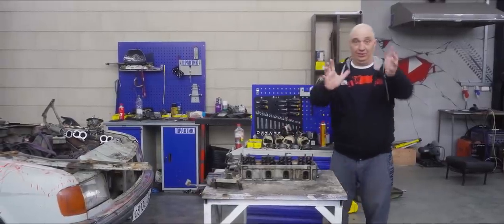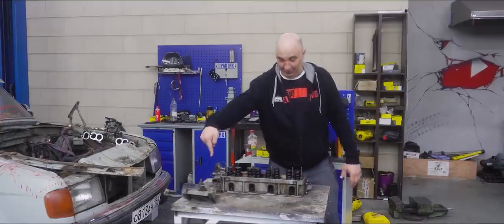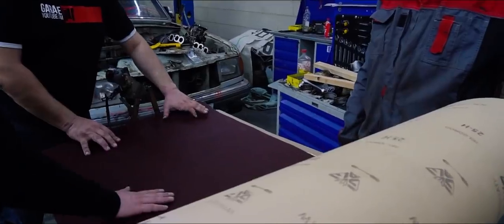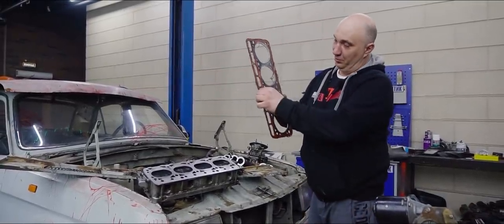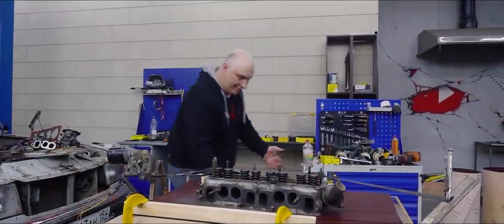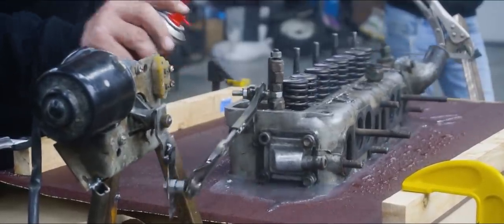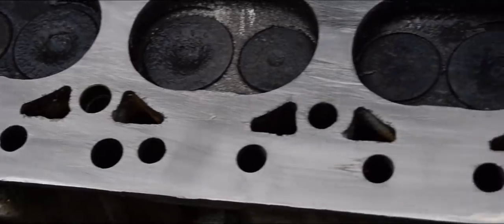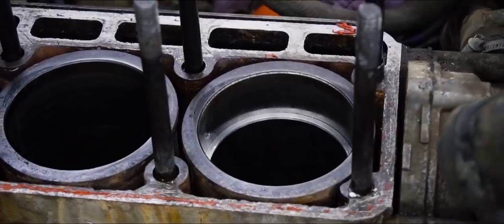Resurfacing cylinder head with sandpaper, DIY piston rings (cheap engine repair)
In this episode we try a bunch of stuff to repair an engine on the cheap - that actually works!